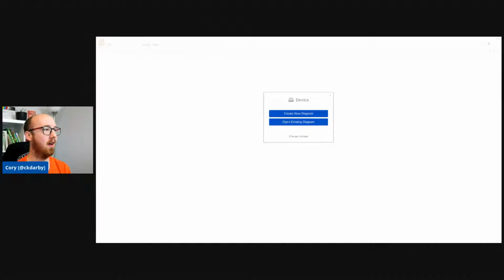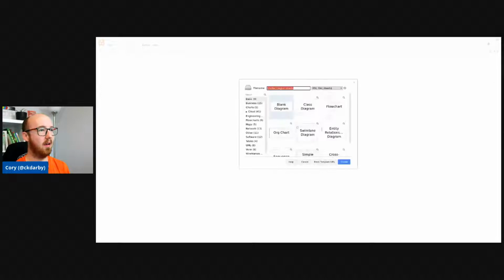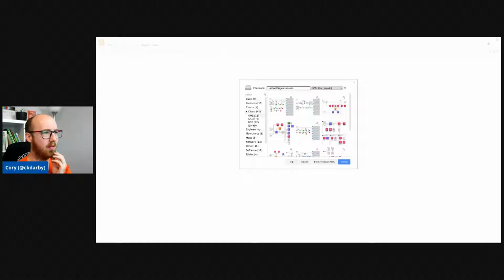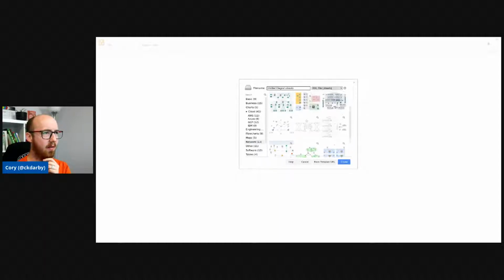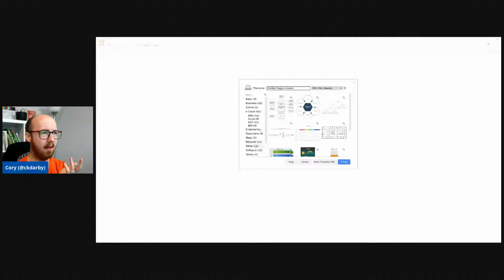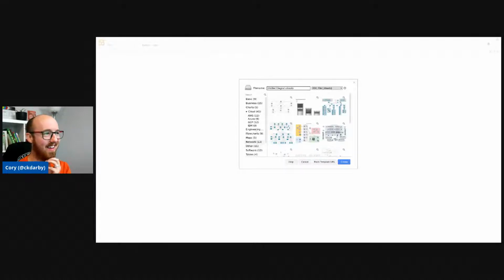System Design | Coffee & Dev